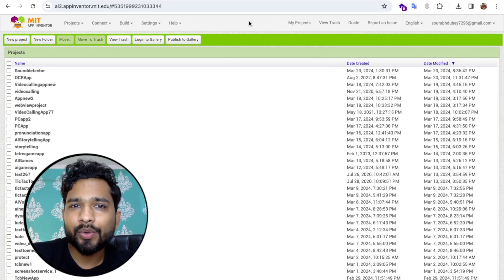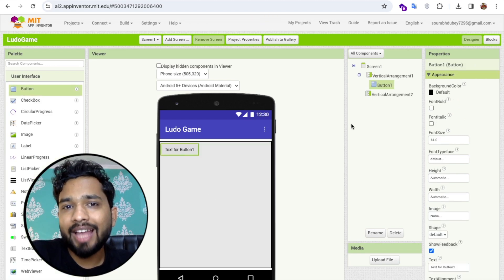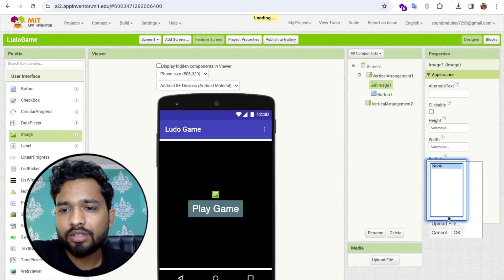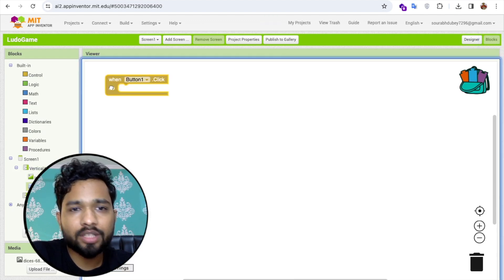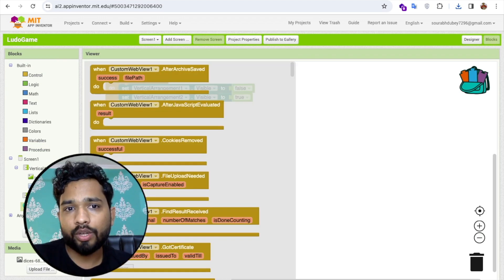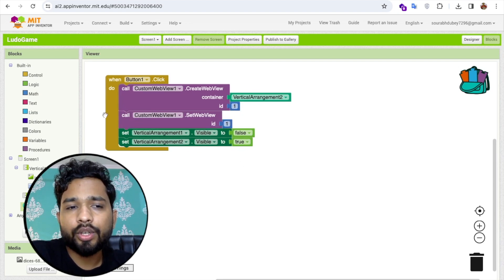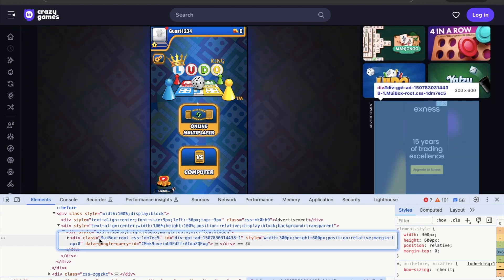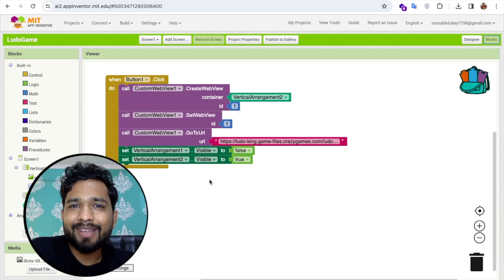Create Ludo game In Mit App Inventor 2 For Free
Welcome to The Coding Bus, your go-to destination for mobile app development tutorials. In this video, we'll show you how to make a Ludo game using MIT App Inventor 2. Ludo is a popular board game that's been played for centuries, and now you can create your own version of this classic game for Android devices. Our step-by-step tutorial will guide you through the basics of coding, user interface design, and game mechanics, so you can develop your own mobile game with ease.

Whether you're a beginner or an experienced coder, you'll find our video tutorial easy to follow and engaging. You'll learn the essential components of a Ludo game, from dice rolls and player turns to game logic and AI opponents. You'll also see how to create an attractive and intuitive user interface that enhances the player experience.

So why wait? Join us on The Coding Bus and start creating your own Ludo game today.

How to Create a Free Ludo Game in MIT App Inventor 2
Building a Ludo Game for Free with MIT App Inventor 2
MIT App Inventor 2: Free Ludo Game Creation
Step-by-Step Guide to Creating a Ludo Game in MIT App Inventor 2 for Free
Developing a Free Ludo Game Using MIT App Inventor 2
How to Make a Ludo Game in MIT App Inventor 2 at No Cost
MIT App Inventor 2: Build Your Own Free Ludo Game
Creating a Ludo Game for Free in MIT App Inventor 2 | Tutorial
Free Ludo Game Development in MIT App Inventor 2 | App Inventor Game